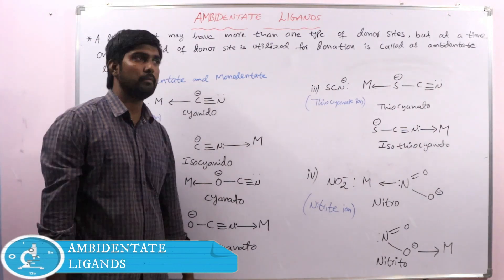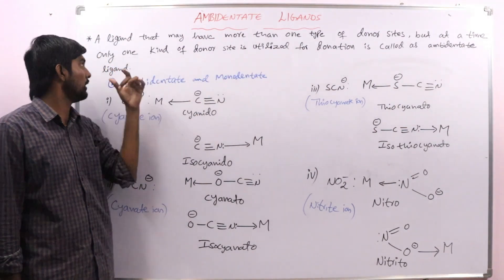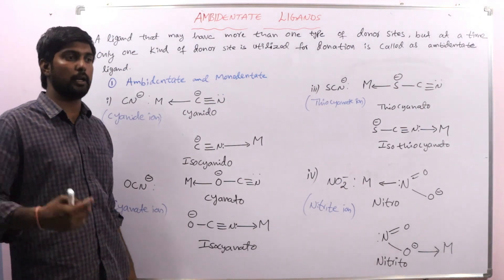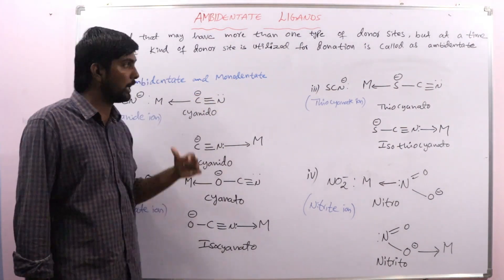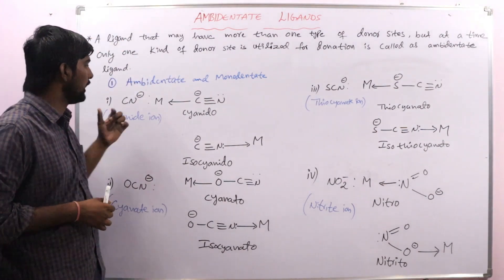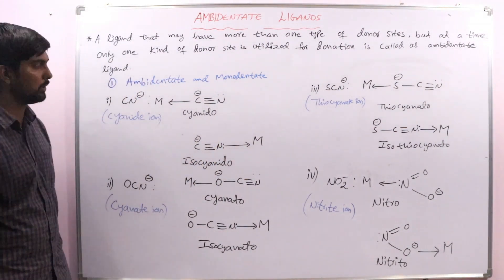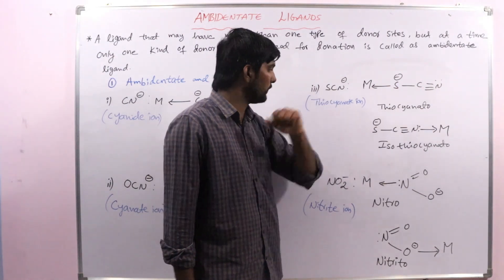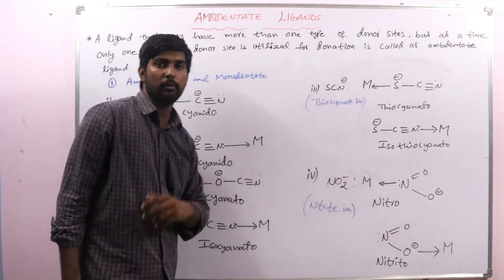Ambidentate ligands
Ambidenate ligands are Important type of ligands